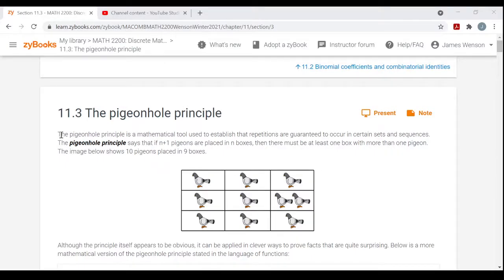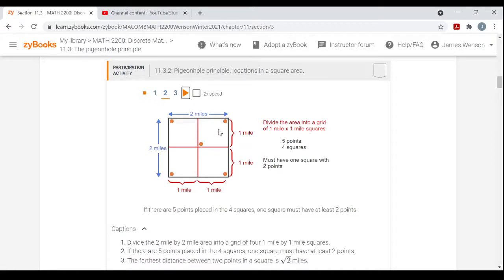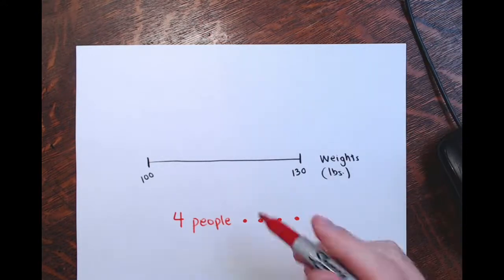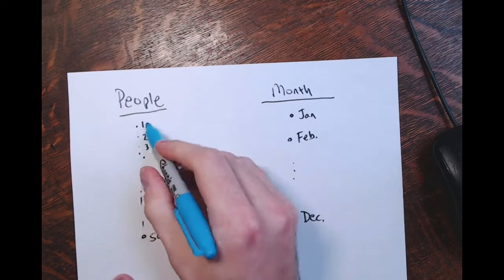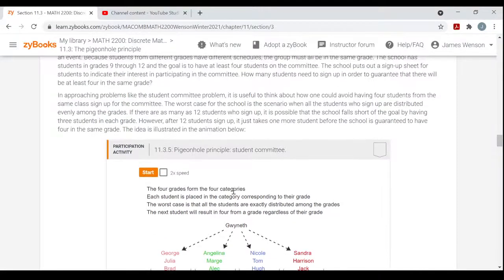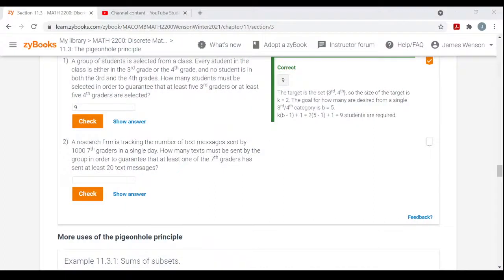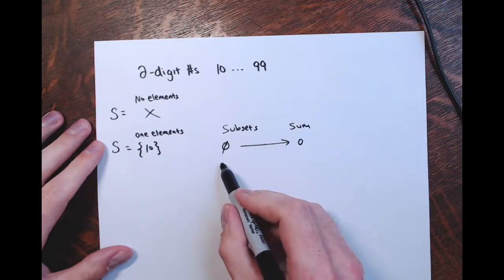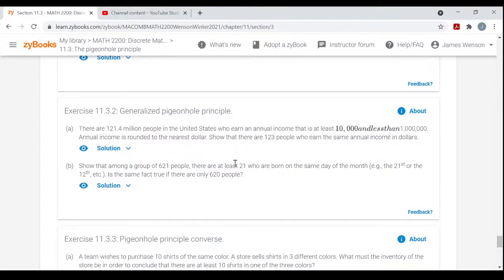Math 2200: Section 11.3 - The Pigeonhole Principle